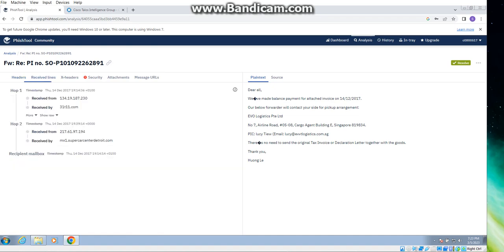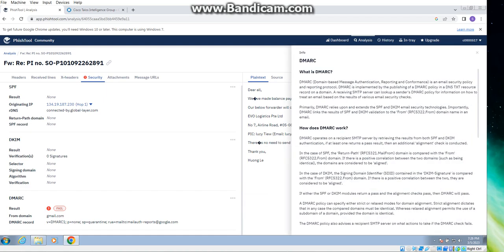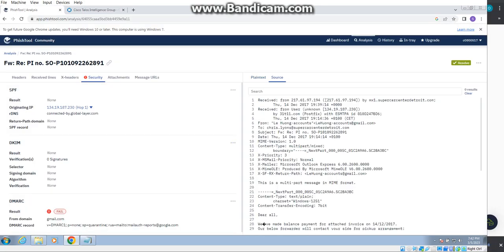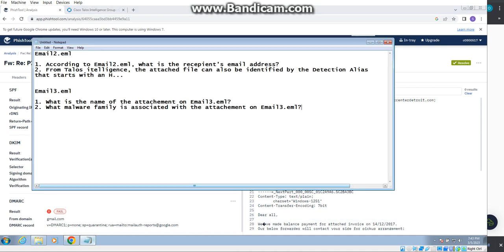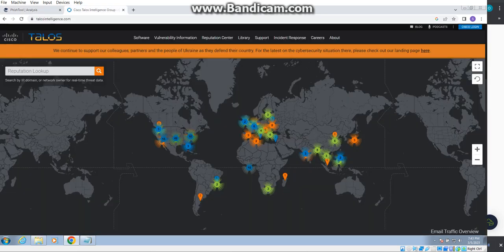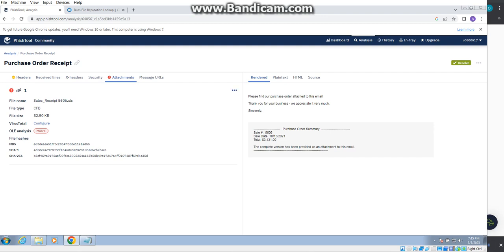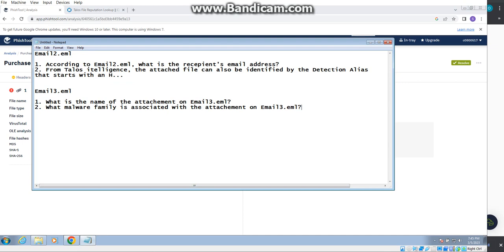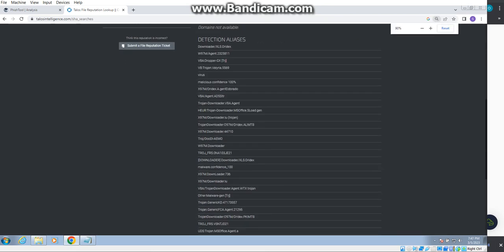Phishing Email Analysis for Beginners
In this video, I explain the concept of phishing, email phishing and analyze phishing emails using open source tools such as PhishTool and Talos Intelligence